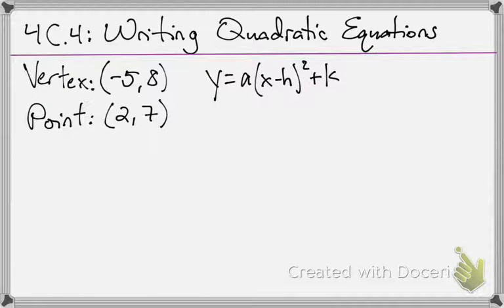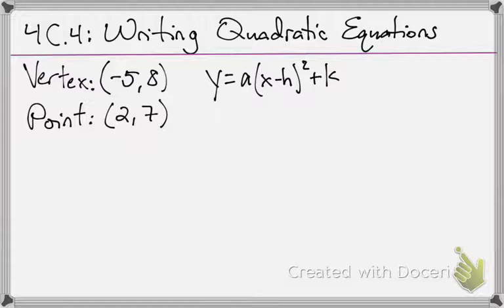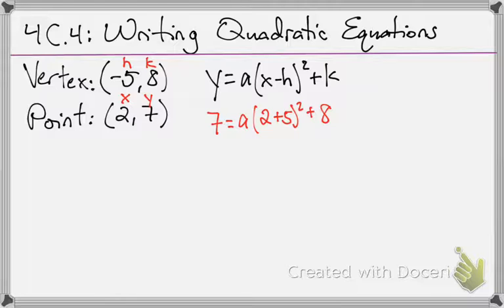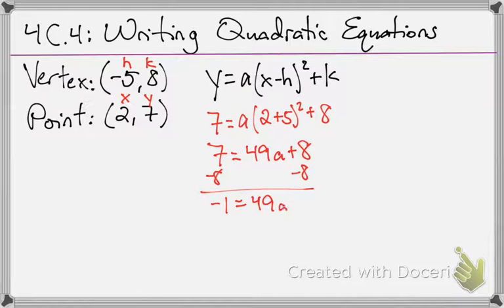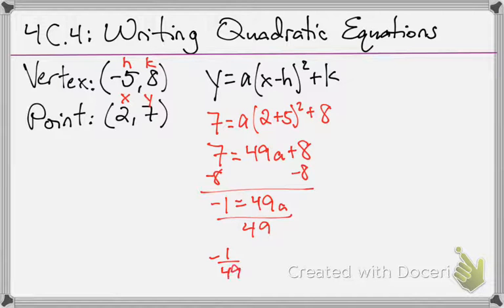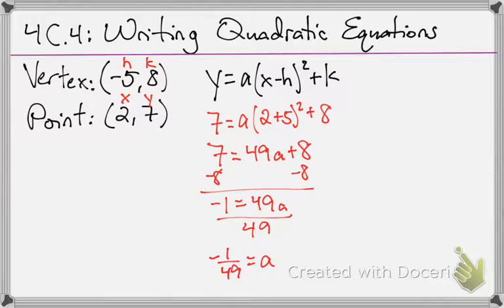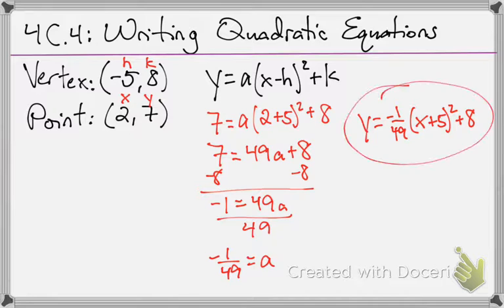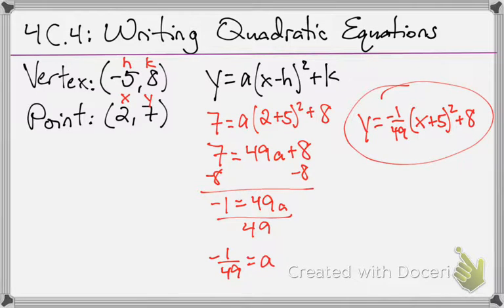Writing Quadratic Equations